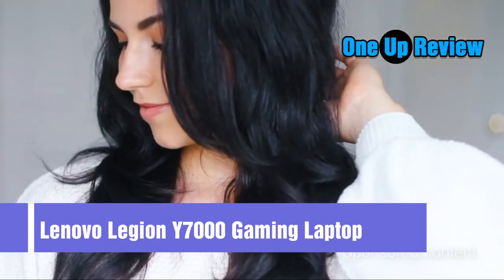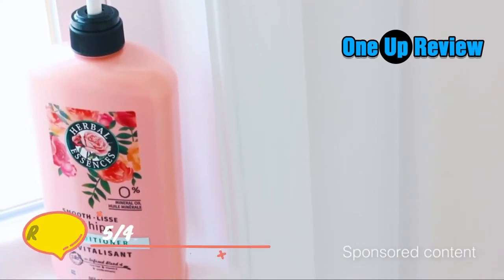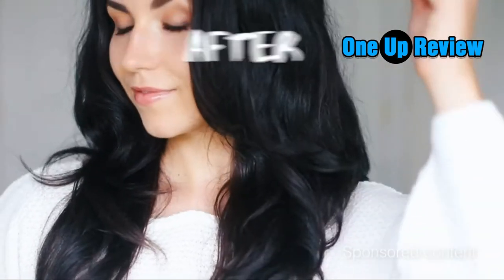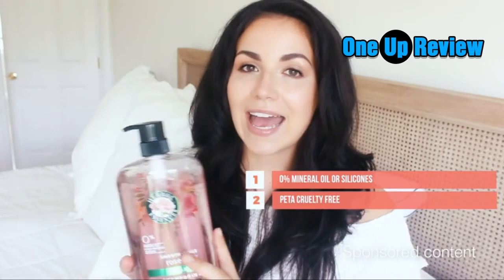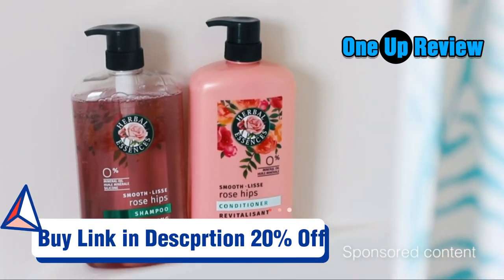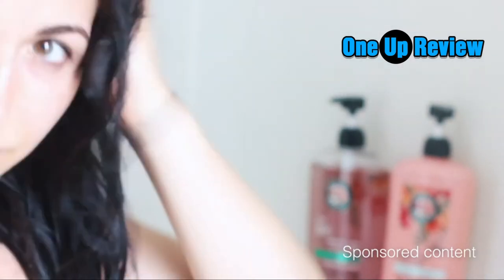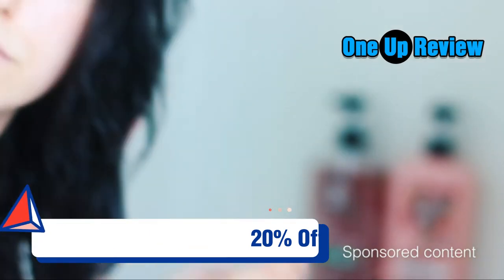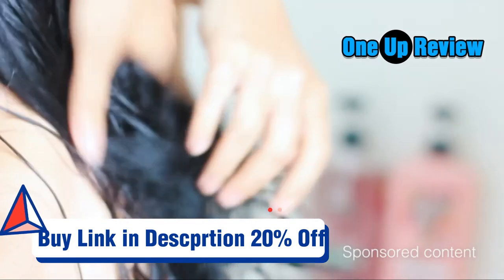Top Best Herbal Shampoo Review 2020 | Which is the Best Herbal Shampoo? 2020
✅Herbal Essences Shampoo and Conditioner

✅PURA D'OR Biotin Original Gold Label Anti-Thinning